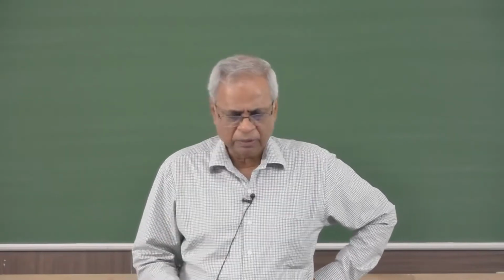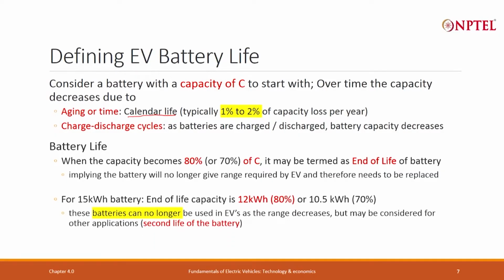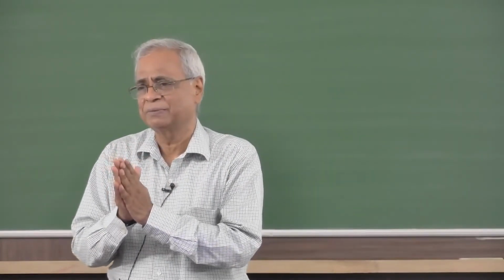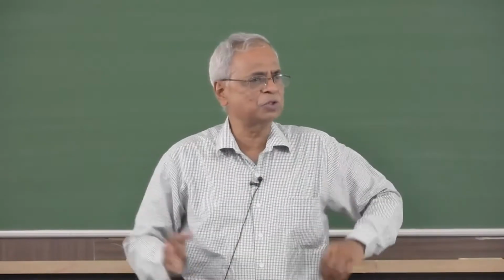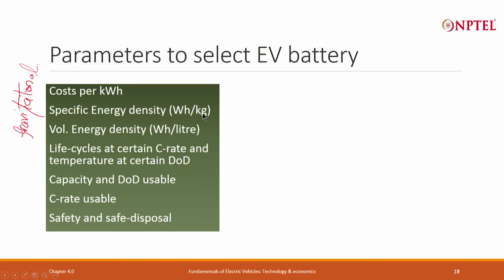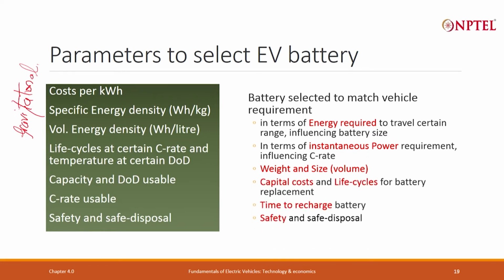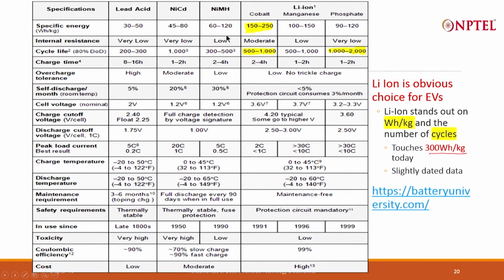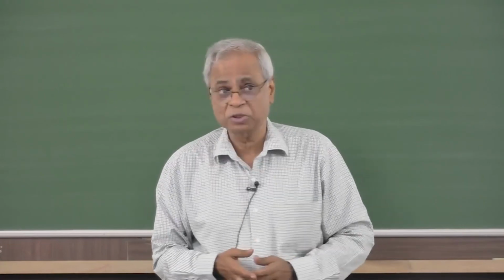Why Lithium Ion Battery? - Part 1